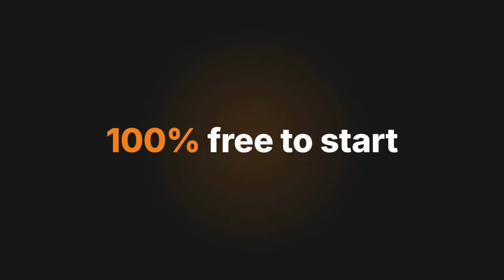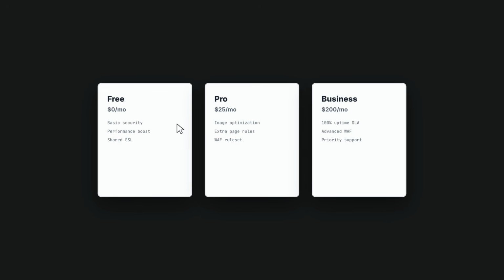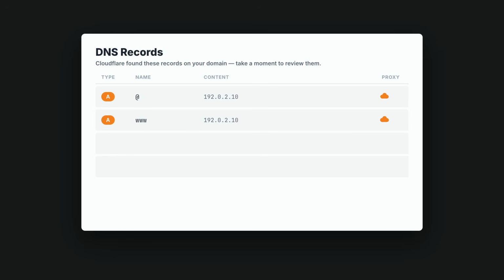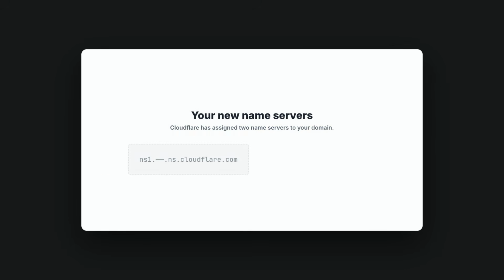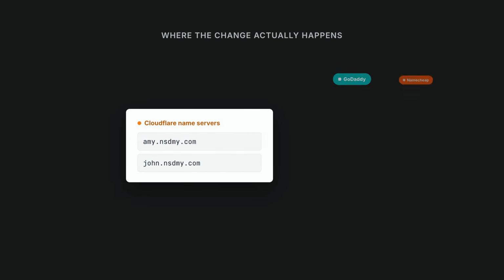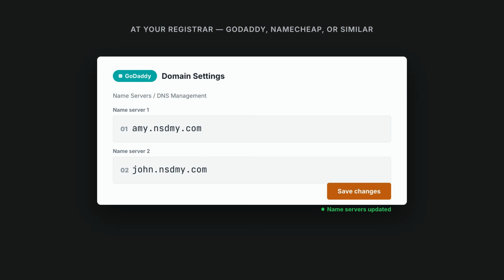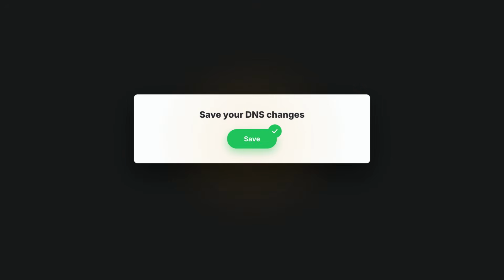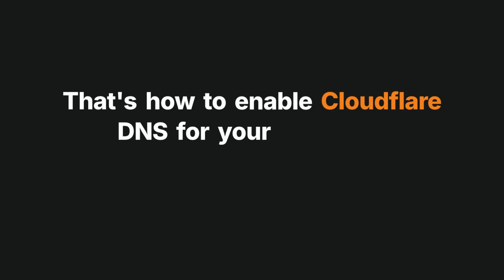How To Enable Cloudfare DNS